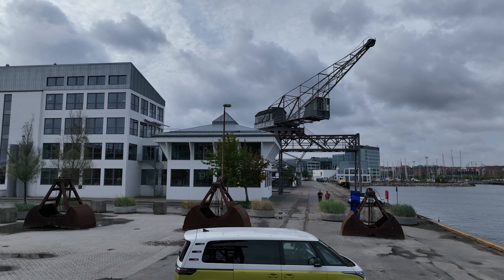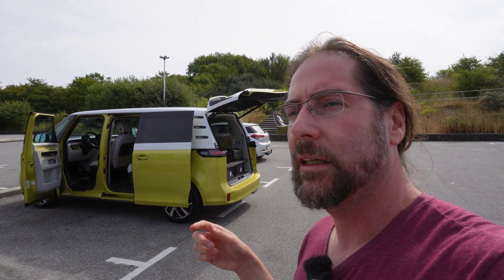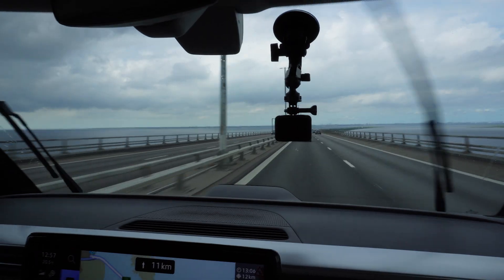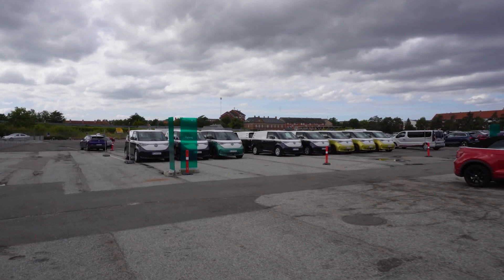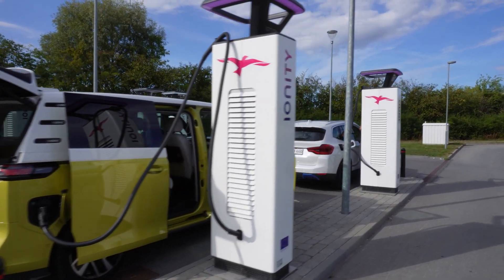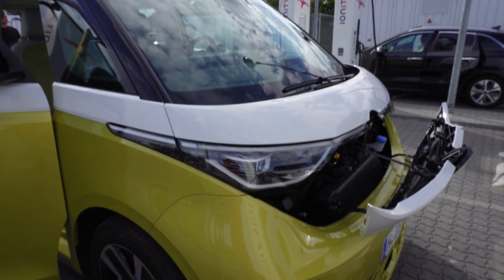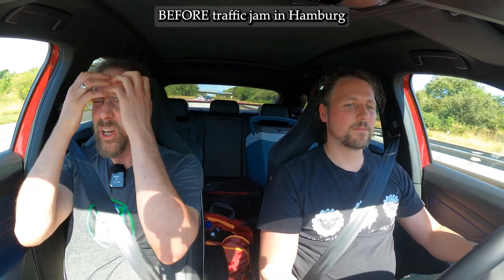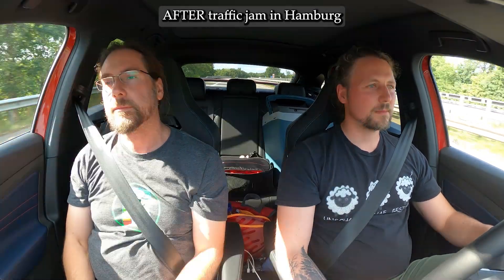VW Id Buzz Media Drive in Copenhagen (part 2) - Buzz Fun and drive home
Take care